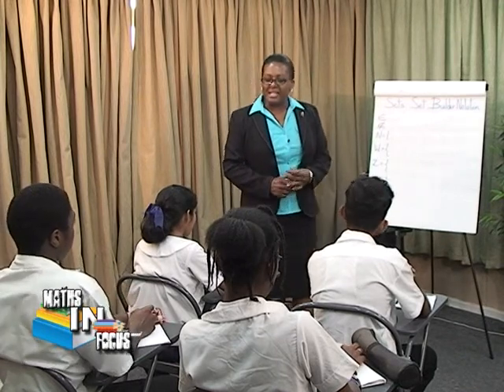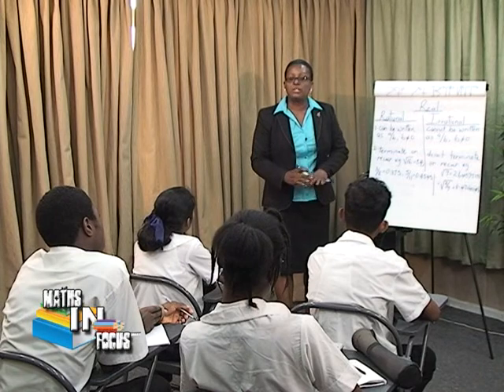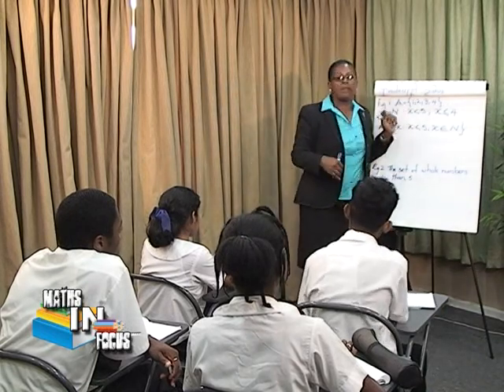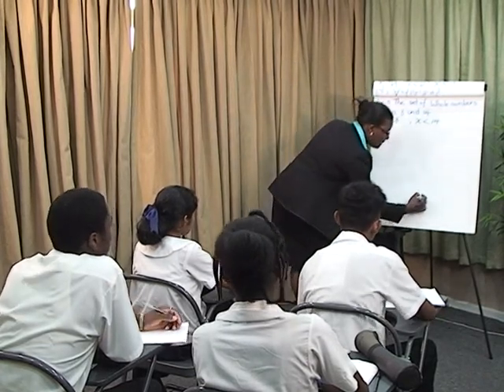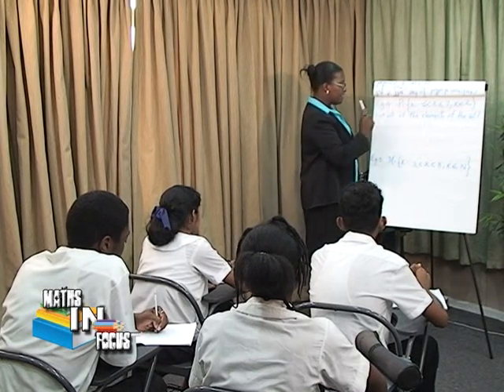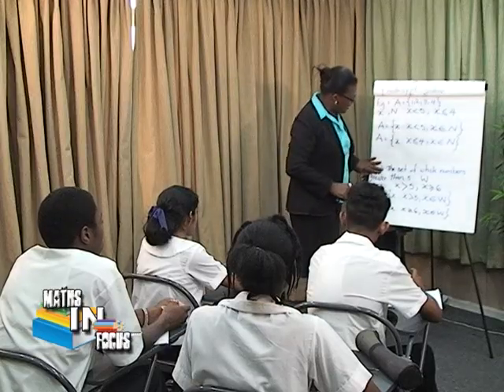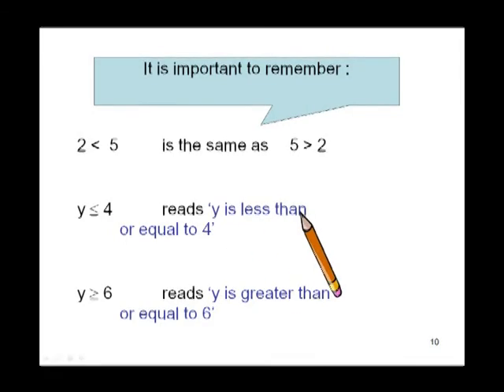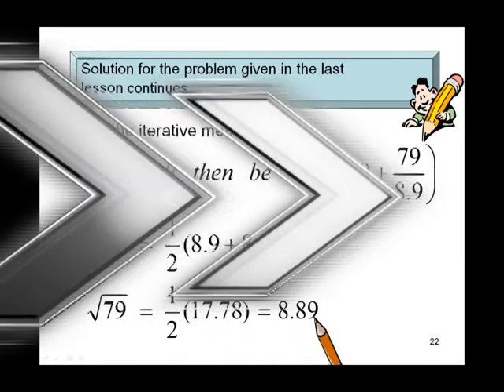Mathematics - Grade 9: Sets: Set Builder Notation